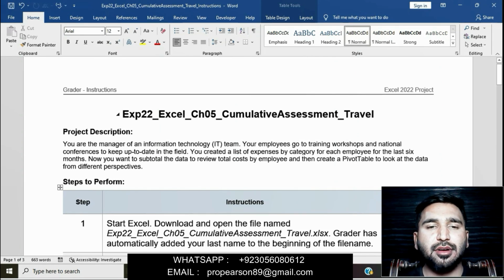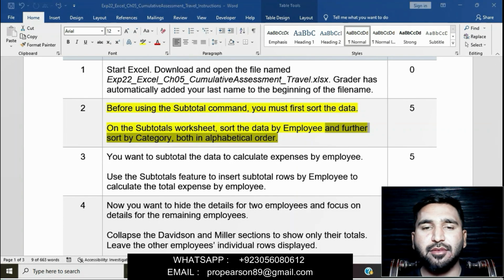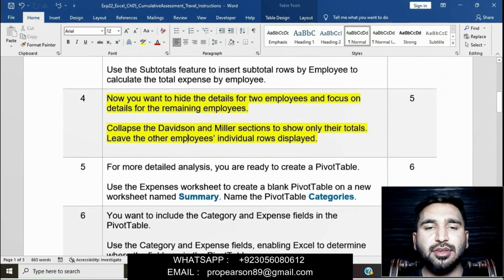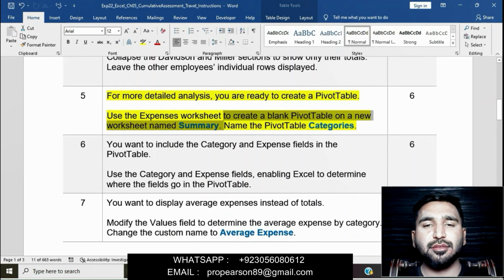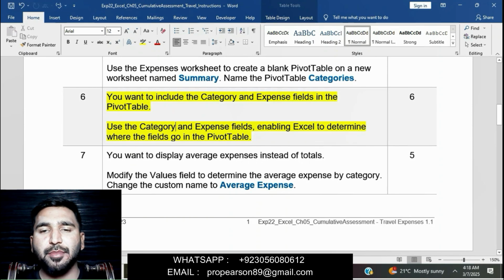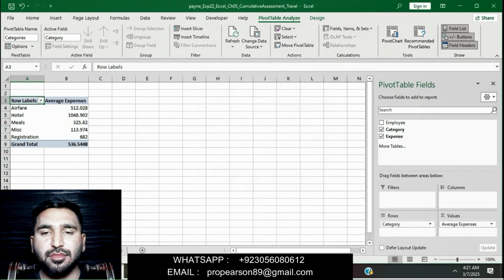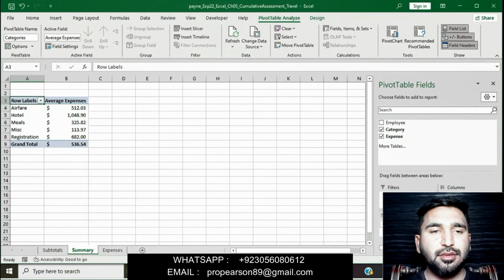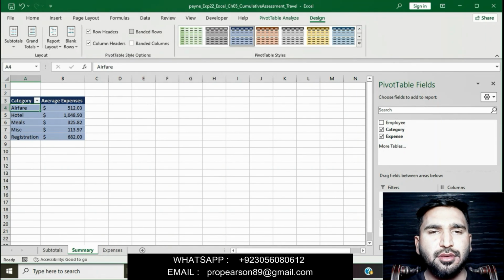Exp22_Excel_Ch05_CumulativeAssessment_Travel | Exp22 Excel Ch05 Travel/complete all steps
exp22_excel_ch05_cumulativeassessment_travel,exp22excelch05cumulativeassessmenttravel,exp22excelchapter05cumulativeassessmenttravel,exp22 excel ch05 travel,exp22 excel ch5 travel,exp22 excel chapter5 travel

Exp22_Excel_Ch05_CumulativeAssessment_Travel

Project Description:
You are the manager of an information technology (IT) team. Your employees go to training workshops and national conferences to keep up-to-date in the field. You created a list of expenses by category for each employee for the last six months. Now you want to subtotal the data to review total costs by employee and then create a PivotTable to look at the data from different perspectives.

Steps to Perform:
1 Start Excel. Download and open the file named Exp22_Excel_Ch05_CumulativeAssessment_Travel.xlsx. Grader has automatically added your last name to the beginning of the filename. 0
2 Before using the Subtotal command, you must first sort the data.

On the Subtotals worksheet, sort the data by Employee and further sort by Category, both in alphabetical order. 5
3 You want to subtotal the data to calculate expenses by employee.

Use the Subtotals feature to insert subtotal rows by Employee to calculate the total expense by employee. 5
4 Now you want to hide the details for two employees and focus on details for the remaining employees.

Collapse the Davidson and Miller sections to show only their totals. Leave the other employees’ individual rows displayed.
 5
5 For more detailed analysis, you are ready to create a PivotTable.

Use the Expenses worksheet to create a blank PivotTable on a new worksheet named Summary. Name the PivotTable Categories.  6
6 You want to include the Category and Expense fields in the PivotTable.

Use the Category and Expense fields, enabling Excel to determine where the fields go in the PivotTable.  6
7 You want to display average expenses instead of totals.

Modify the Values field to determine the average expense by category. Change the custom name to Average Expense. 5
8 Format the Values field with Accounting Number Format. 4
9 You want to display a meaningful label and select a different layout.

Type Category in cell A3 and change the Grand Totals layout option to On for Rows Only.
 5

Word Module 8 SAM Project 1b